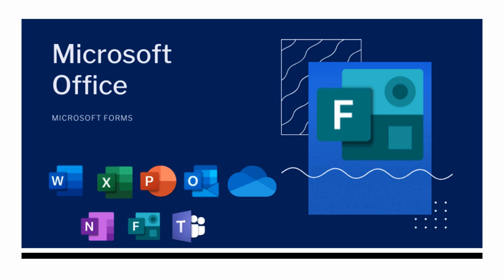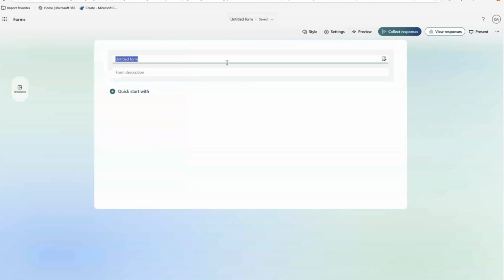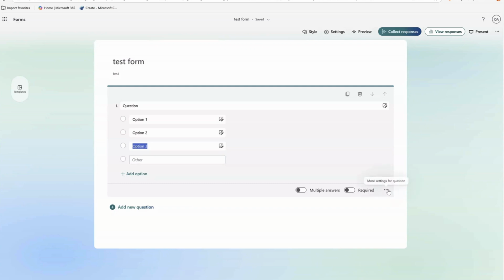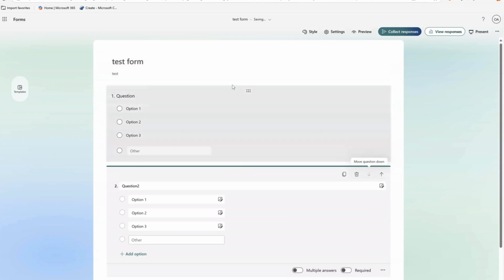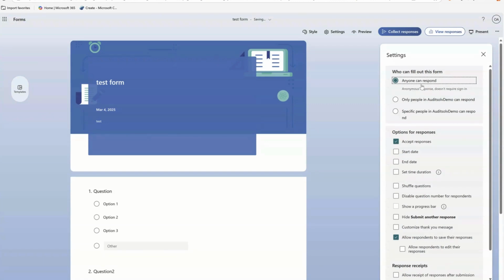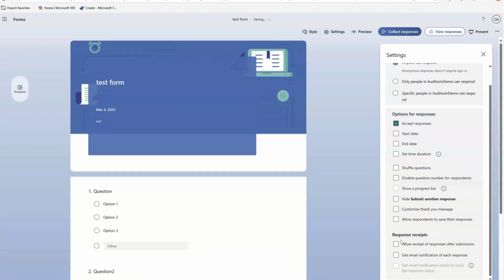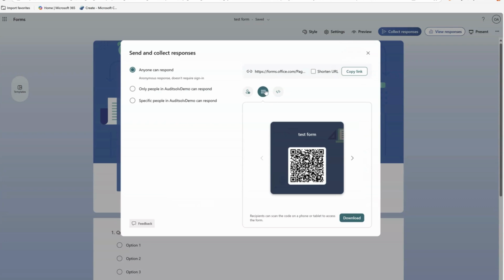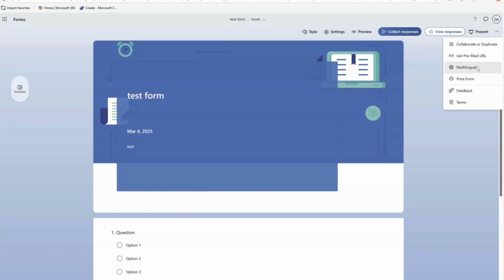Microsoft Forms Deep Dive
In this video, I’ll show you how to create, customize, and share surveys, quizzes, and polls using Microsoft Forms. You’ll learn how to add different question types, set up branching logic, collaborate with others in real time, and analyze responses through built-in analytics or by exporting to Excel. Whether you’re gathering feedback, assessing knowledge, or conducting research, Microsoft Forms is an easy-to-use yet powerful tool within the Microsoft 365 suite!